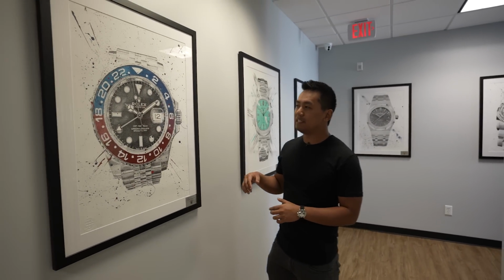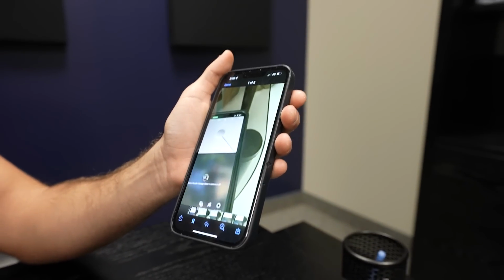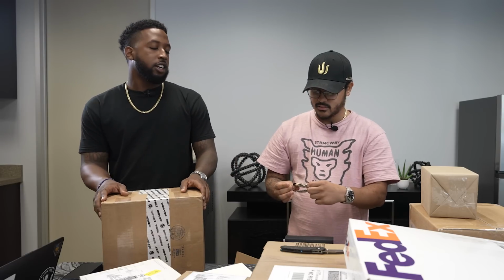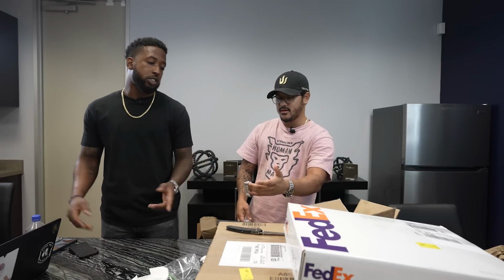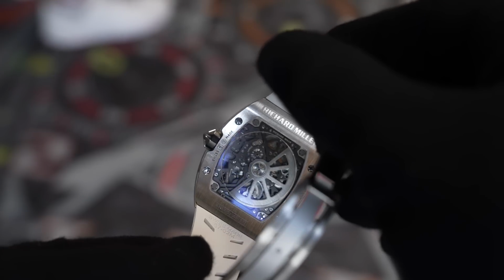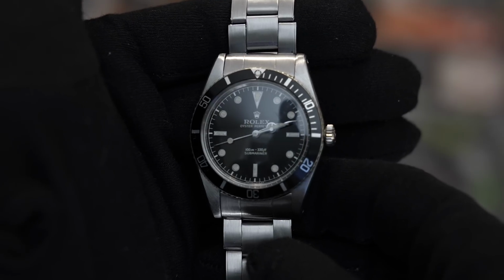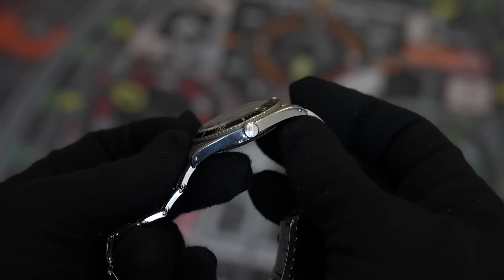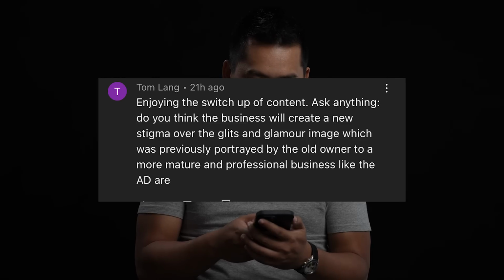The Setup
On this week's episode of Grand Caliber Jimmy and the team identify a major flaw in the current CRM. The sales team unboxes a large shipment of watches. Also, Alfred takes a moment to showcase his new vintage collection piece.

Follow Marco: @mnicolini300
Follow Jimmy: @lifeof_jimmychoo
Follow Alfred: @alfredgreeneiv
Follow Victor: @victorberry_gc
Follow Trent: @trent_gc
Follow Eric: @ericsant.gc